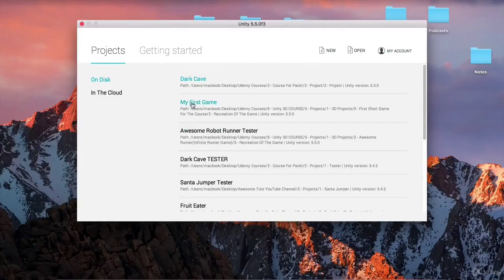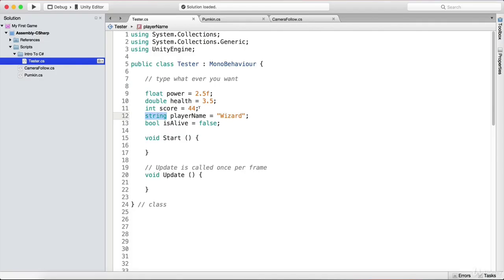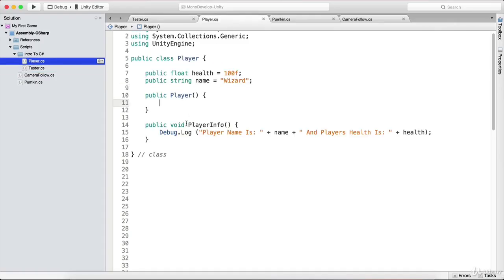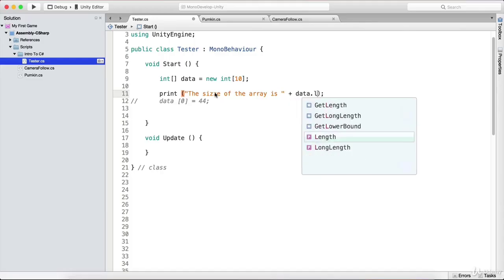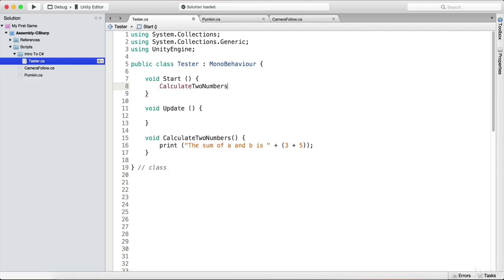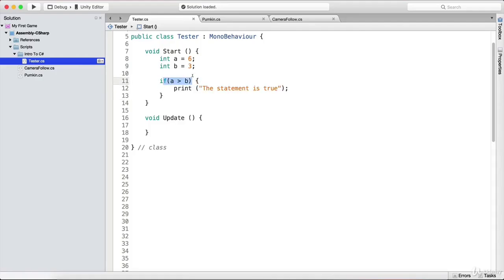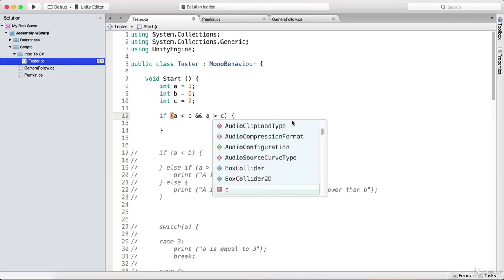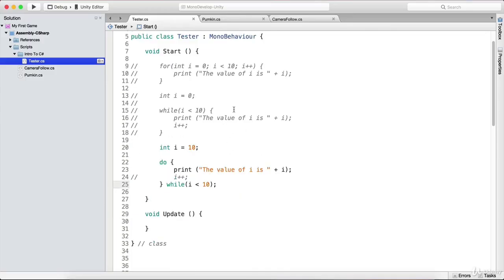Learn To Code In C# part 2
The Unity Game Development course tries to introduce you to the advanced way of building 2D and 3D games in the Unity game development engine by presenting concrete and simple concepts. This course is project-based, and while learning different concepts, you can also do sample projects yourself and get ideas from them. Even if this is your first time entering the world of game development, this course will try to teach you how to build games with the help of this software by presenting simple and understandable concepts. Even if you are not skilled enough in coding in C#, there is no need to worry; because while learning the main concepts, you will also be familiar with how to write codes and use them in the Unity environment.
Features of the Unity Game Development Training Course:
- Introduction to coding in C#
- Introduction to development approach and problem-solving skills
- In-depth introduction to coding based on design patterns
- Introduction to Unity 2017
- Having dozens of project-based tutorials to get ideas
- Introduction to how to build 2D and 3D games in Unity
And…